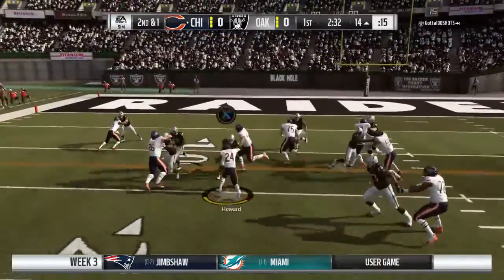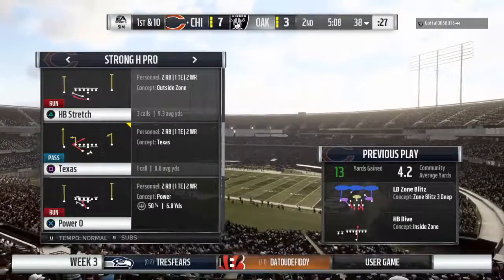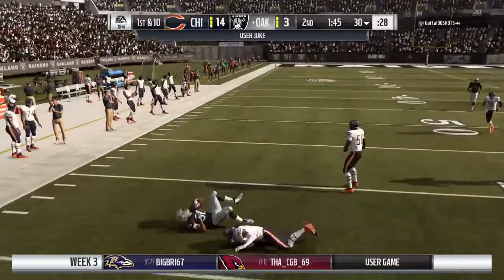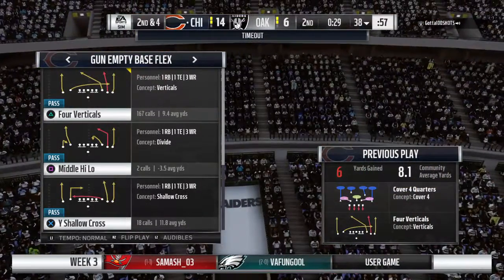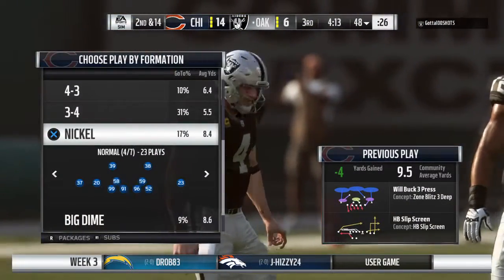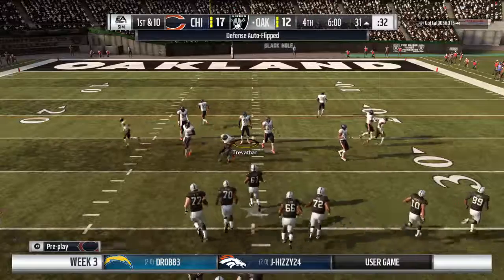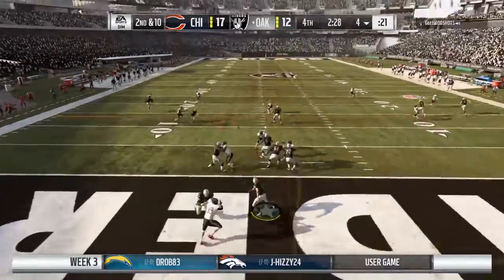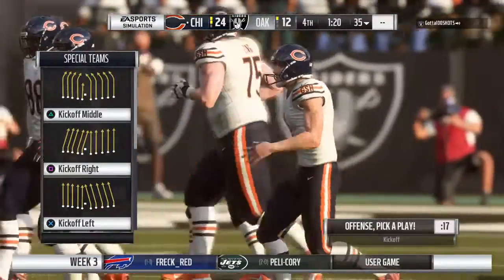COFL Franchise 2 / Season 2 Week 3: Bears @ Raiders